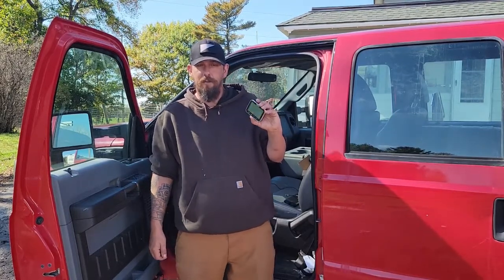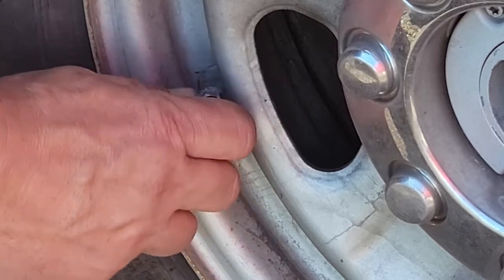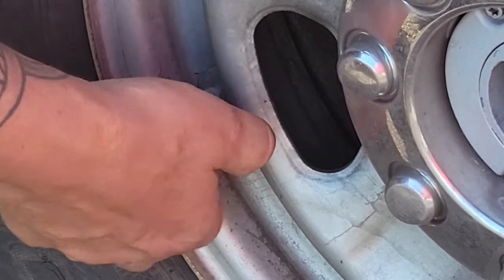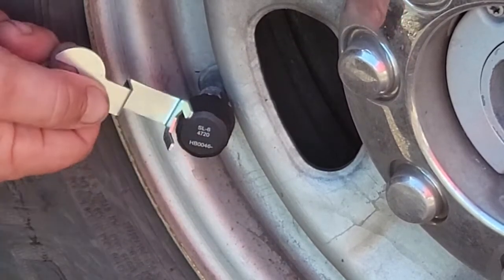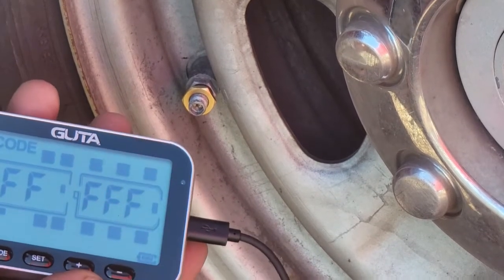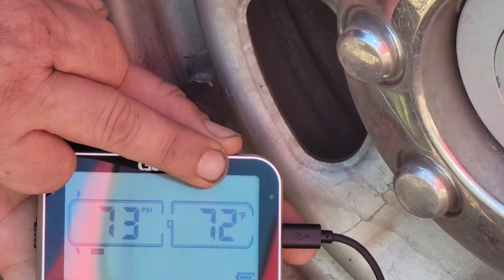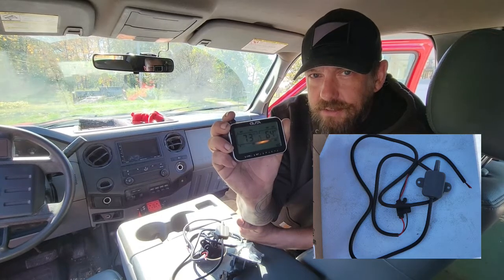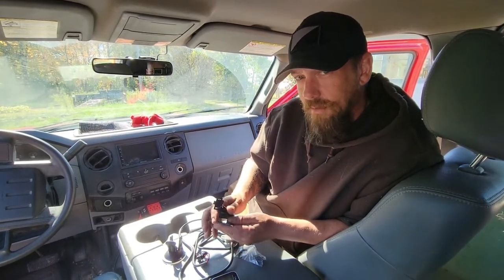GUTA TPMS Install. Tire Pressure Monitor System for truck and trailer.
In this video I show how easy it is to install a Guta TPMS.  This came with 8 sensors and we can now monitor all the air pressure and temperature on the truck and trailer at all times.
Pick up your own Guta TPMS on Amazon
Amazon link for the Anchor Powercore 26800